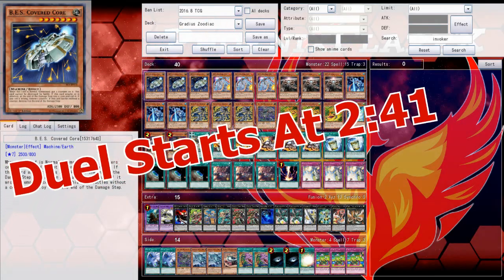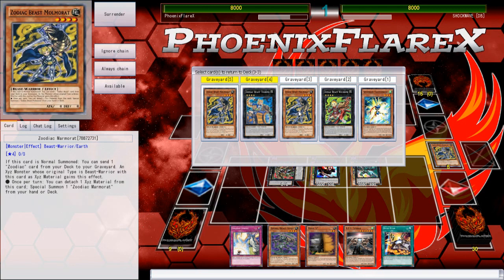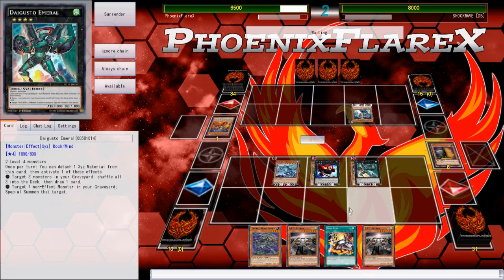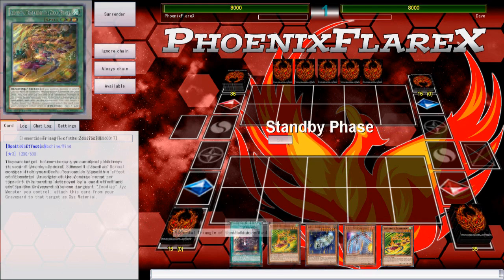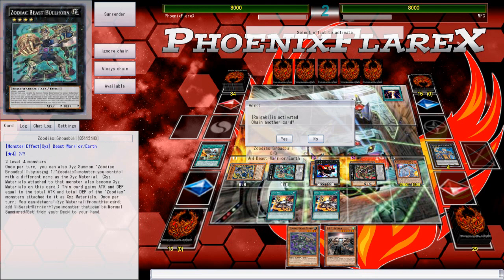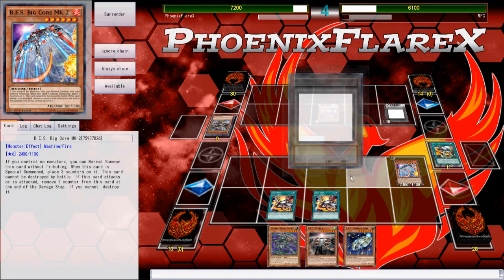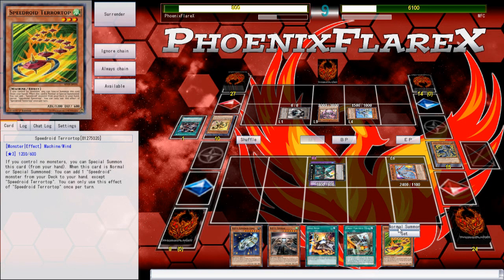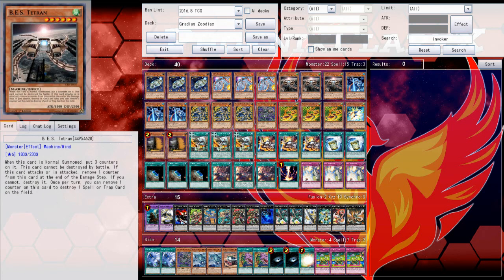B.E.S. Zoodiacs w/Great Fortress Zelos (YGOpro Duels) Bypass All The Normal Summons :D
Todays games are against Eidolon Kaiju, Raidraptor, & New Ancient Gear Support

Link to Strawpoll for input on how I continue this filming method.

↓↓↓FIND ME ON THE FOLLOWING SOCIAL MEDIA HERE↓↓↓↓
Add me as a friend on Facebook!
Watch/Play With Me Online
►YGOpro/DevPro - PhoenixFlareX